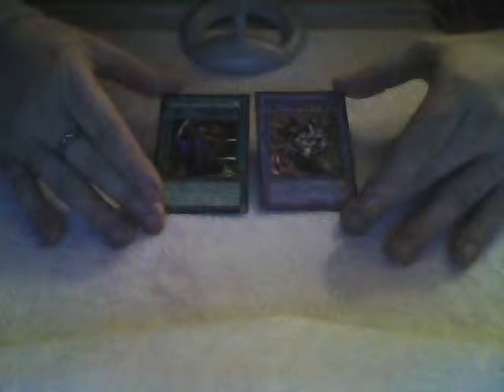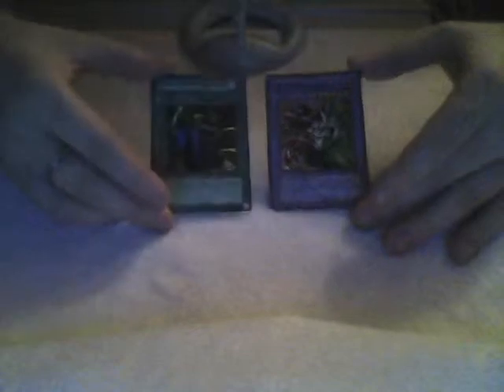TeamDrEamTeAm10761- Yugioh tutorial on ritual monsters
Matt doing a tutorial on Ritual monsters in Yugioh